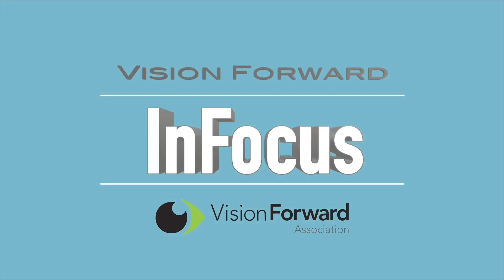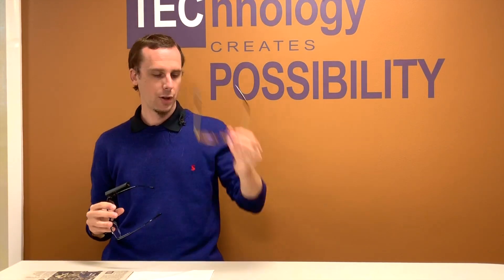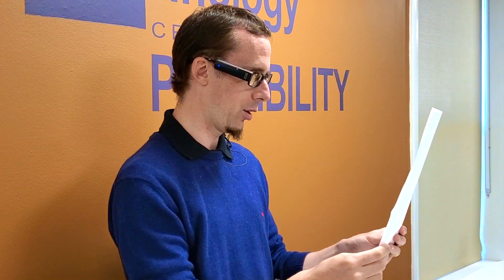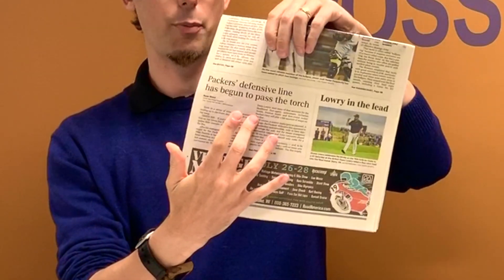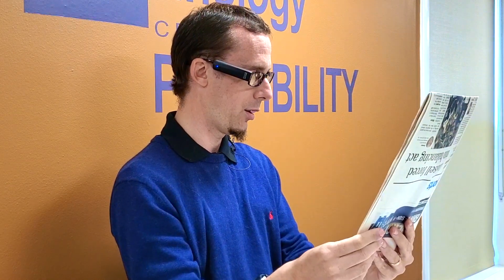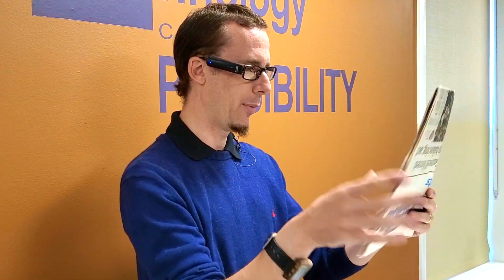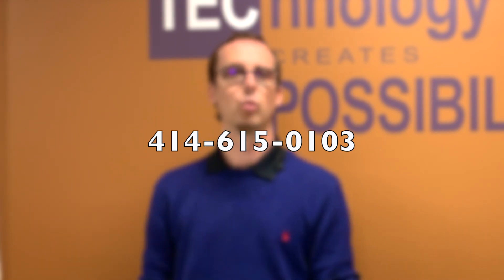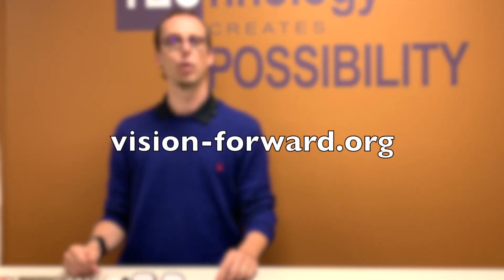Orcam MyEye Pro Artificial Vision Assistant Demonstration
Find out what the Orcam MyEye 2.0 can do for people who are blind or visually impaired with our TEC demo! This great OCR device can read aloud, recognize faces and money, and identify colors and products - all in a device the size of your finger. Orcam can also be controlled by gestures, making it very easy to use. Simply point at the text you want to read and Orcam will read it aloud to you. If you prefer, you can use the touch sensitive bar on the side of the camera to control it instead. Orcam has regularly featured on Dr. Phil amongst other TV programs, and is currently on sale over the 2020 Holidays.